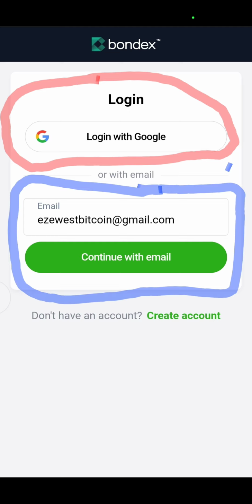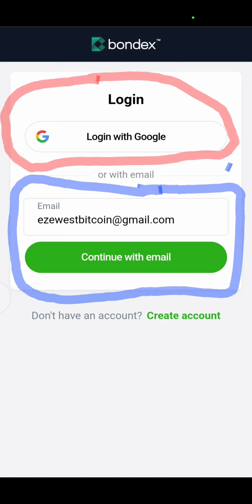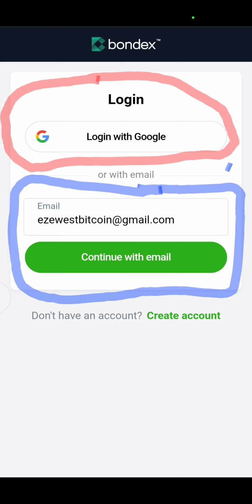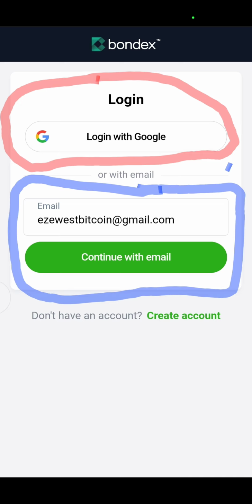BONDEX ORIGIN: HOW TO MINE BONDEX ORIGIN - WEB1.0 & WEB2.0 PHASE OF BONDEX ORIGIN APP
JOIN BONDEX ORIGIN MINING FROM HERE

Join me at Bondex, the talent revolution that offers you the opportunity to boost your career and monetize your network.

Use my invite code 103dn on signup.

MAKE SURE TO USE MY LINK TO SIGN UP FOR A BINANCE ACCOUNT THEN USE YOUR BVN NUMBER OR NIN NUMBER TO VERIFY YOUR ACCOUNT.

My premium Crypto updates Telegram channel.

Hello everyone my name is Ezewest. My love for everything Crypto is exceptional.

THEN MORE UPDATES ARE WAITING FOR YOU ON MY

 AND